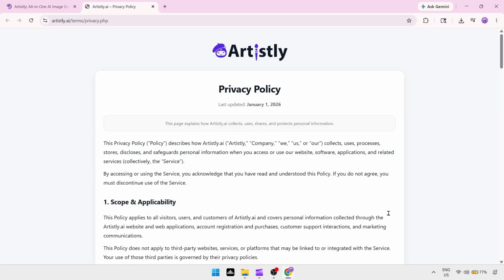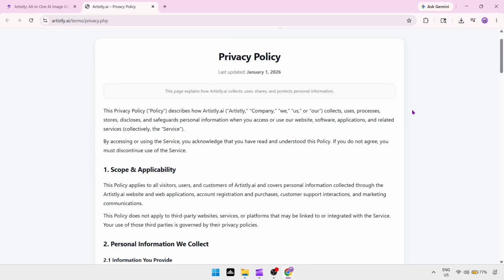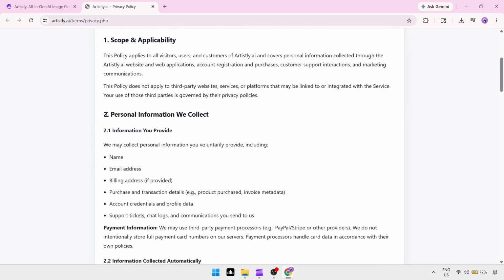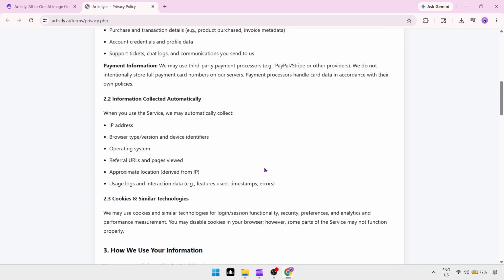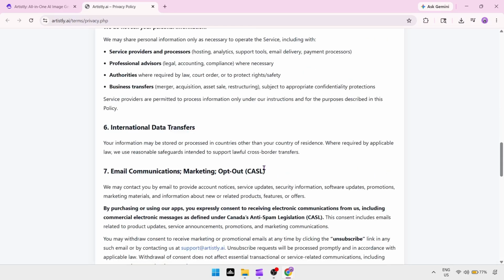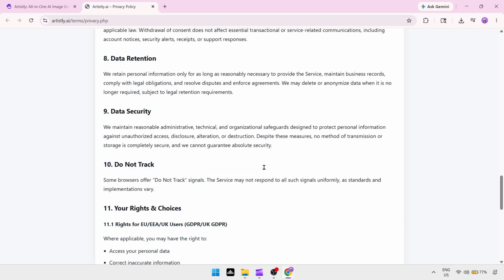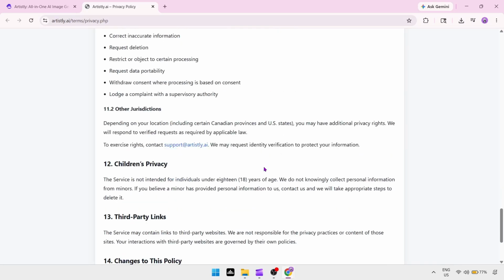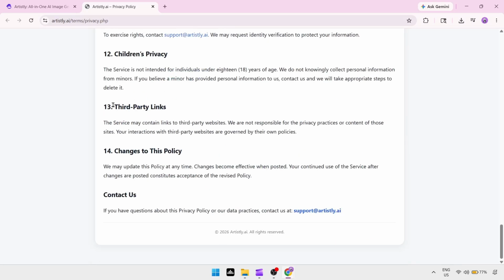How To Verify Data Privacy In Artistly AI (Step-by-step)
Learn how to manage and verify your data privacy settings within the Artistly AI platform. This comprehensive tutorial walks you through the security features to ensure your creative assets and personal information remain protected. We cover everything from accessing your privacy dashboard to understanding how your data is handled by the AI.

Key points covered in this video:
- How to access the privacy settings menu
- Verifying your data encryption status
- Managing image generation privacy options
- Understanding the Artistly AI data usage policy